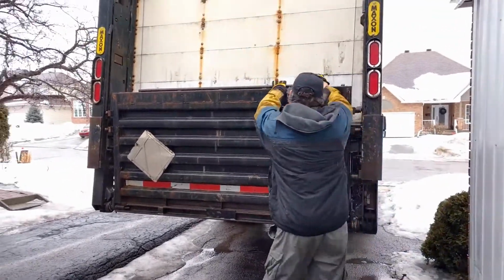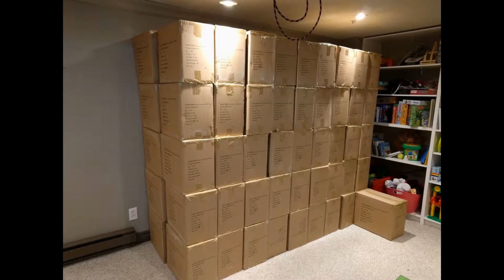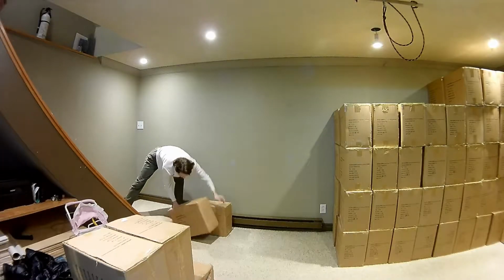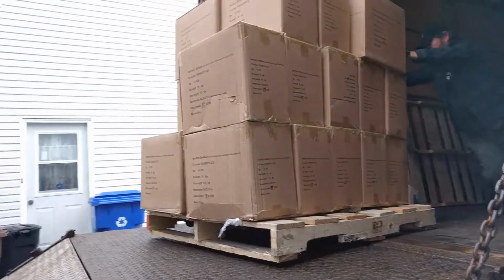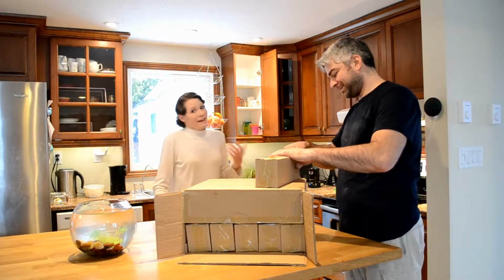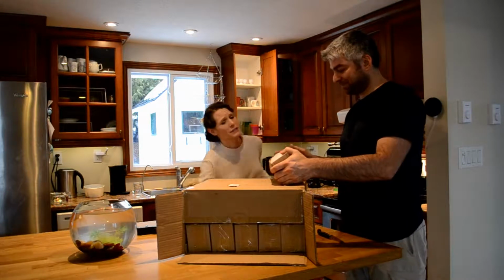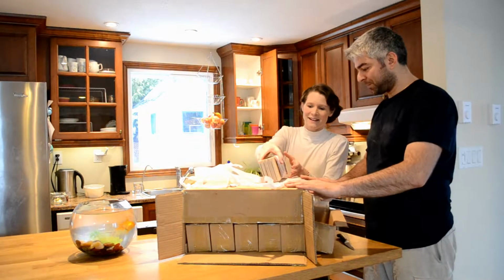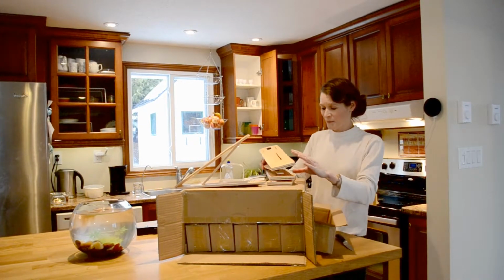Arrival Of BedMakers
They're here!!! The BedMaker shipment has finally arrived! Watch to see how it all went down - literally - how we got 8000 BedMakers into our basement. for details about this product.